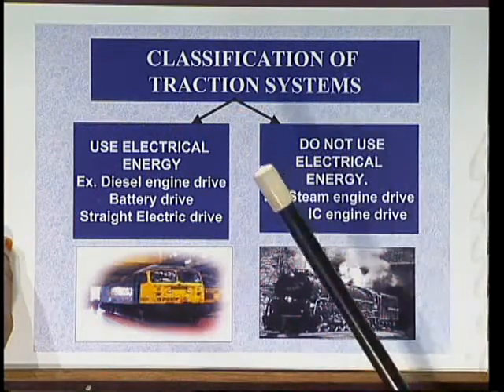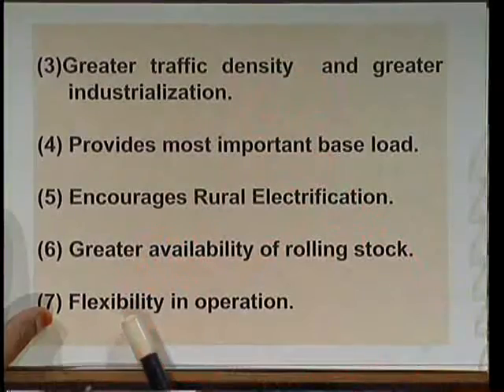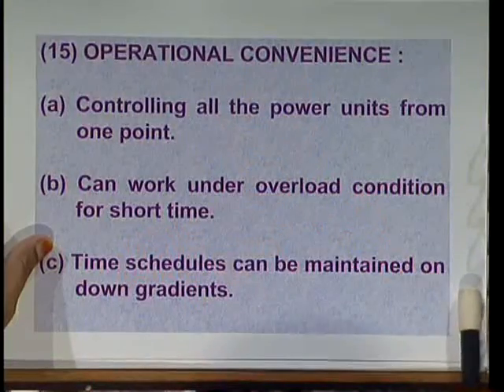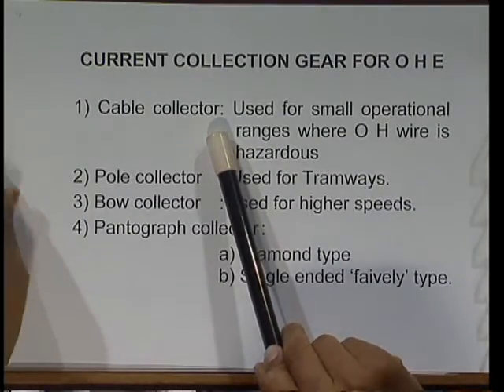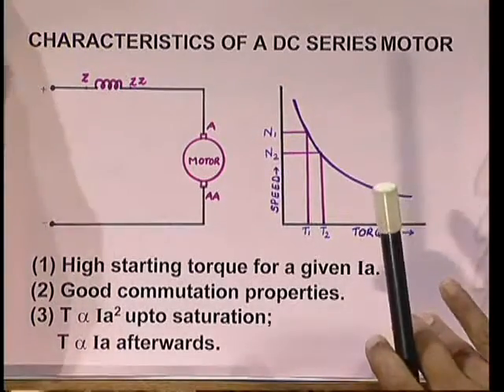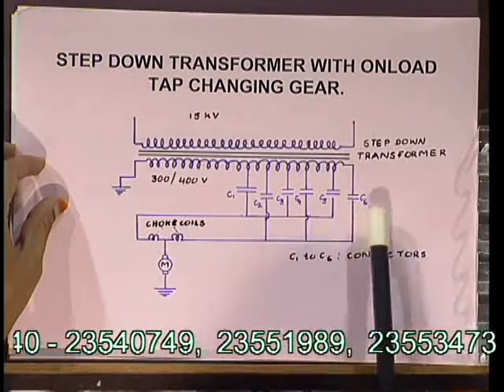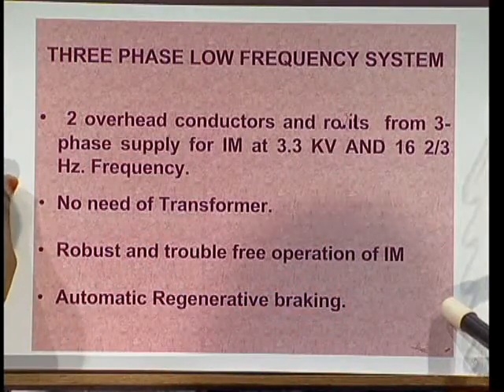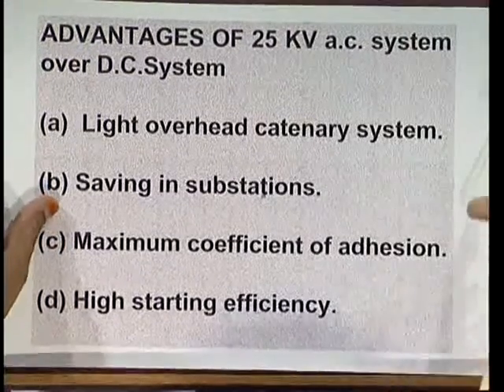EE 306,EUT,Introduction to Elecrtical Tracter